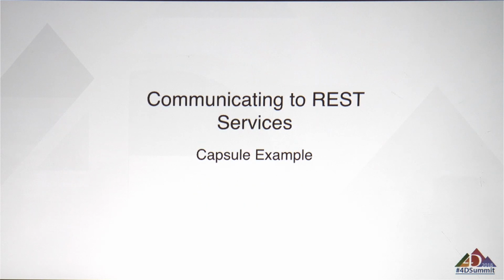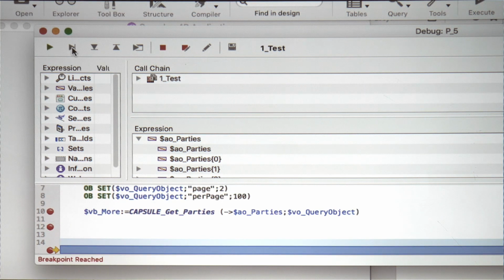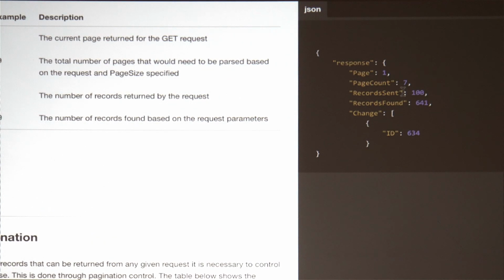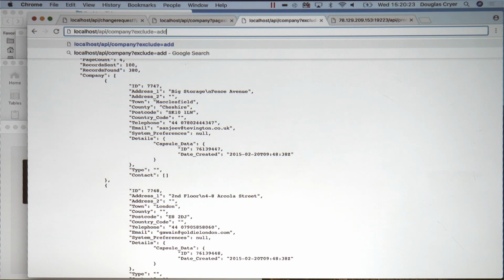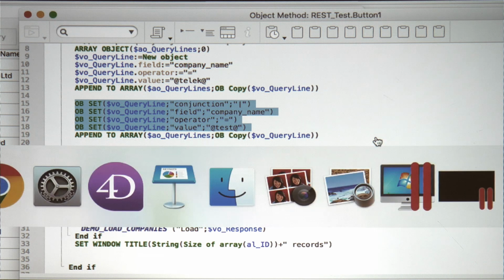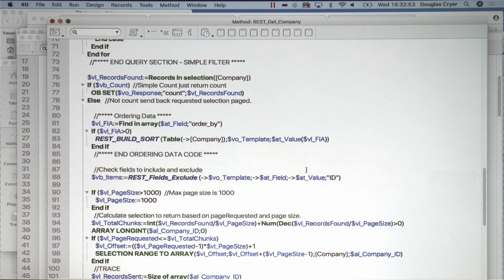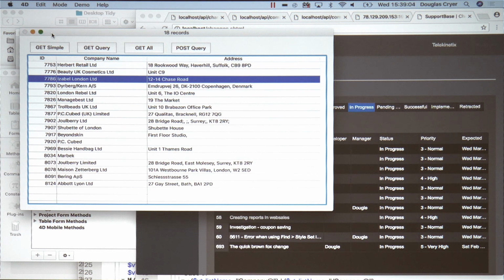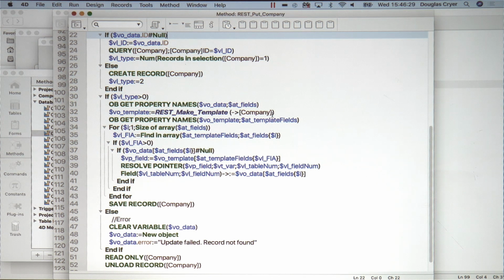Extend your application through consuming and publishing REST services • 4D Summit 2018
A demonstration of communication to REST based API’s. Followed by an example of how to publish your application via REST.

Presented by: Douglas Cryer • Telekinetix Limited